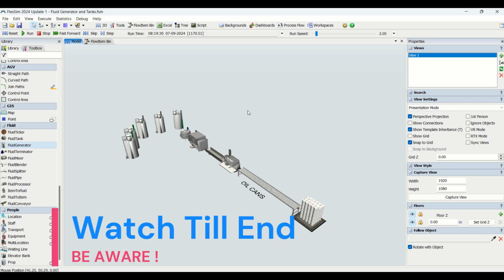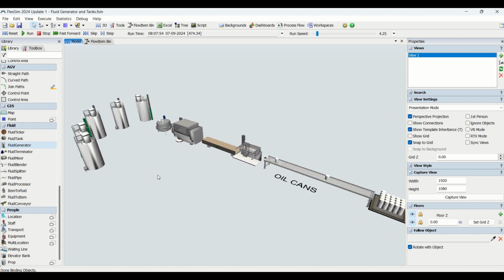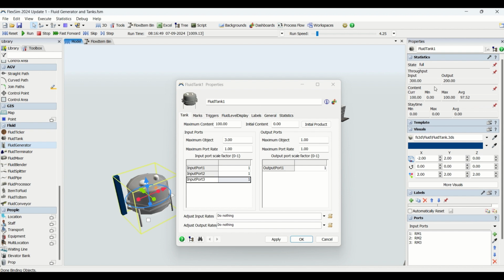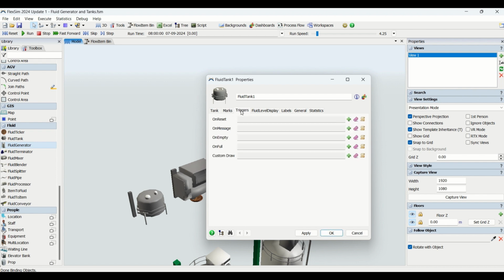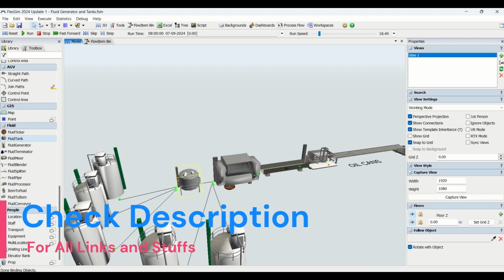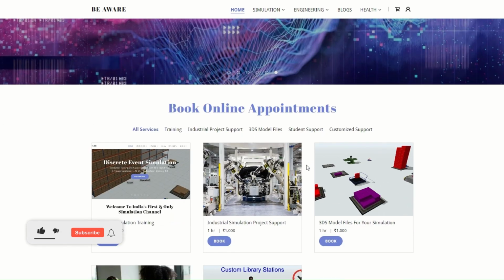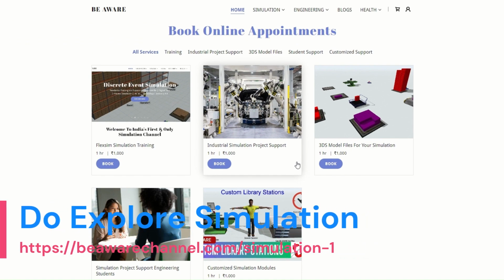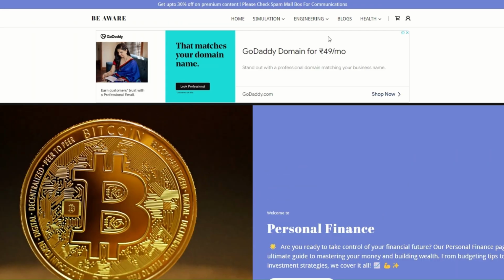Fluid Tanks | Fluid Simulation | flexsim tutorial for beginners |LeanSimCorp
***About Video

In this video series we would be learning about fluid simulation modelling by understanding fluid objects there properties and significances This is our Part 2 of video series where we would learn about fluid tanks using for this particular flow simulation model. Digital twin technologies are crucial and need for manufacturing industries. Join with us to learn how is it done in flexsim simulation.

KEEP LIKING !!
KEEP SHARING !!